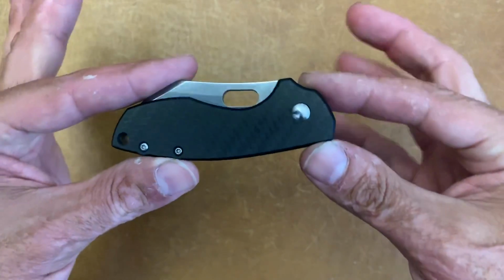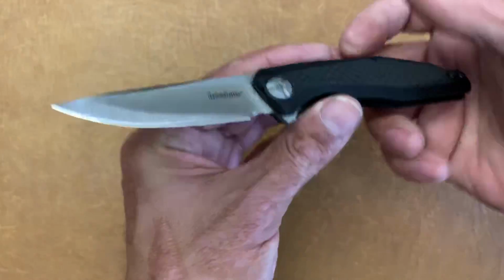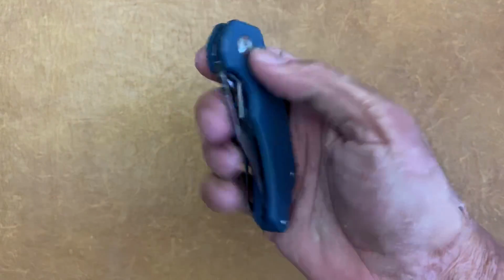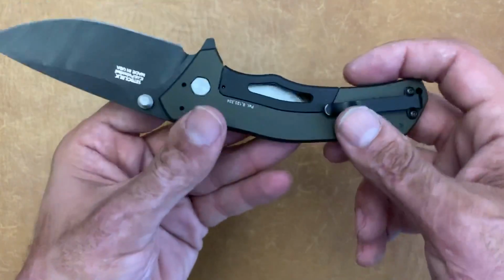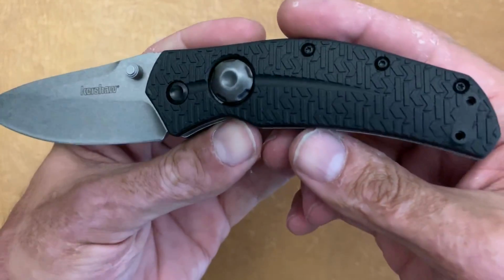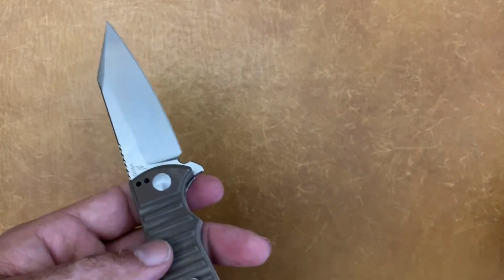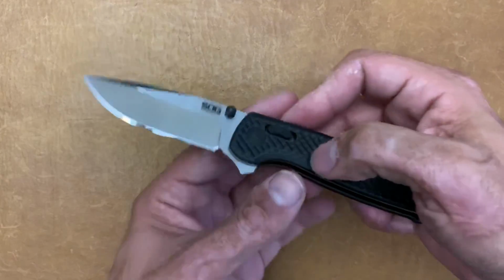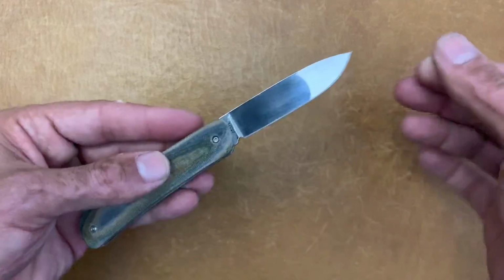Knife Collection part 2 (Budget Blade’s) 2019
If you want to see the rest of my collection be sure to let me know and give this video a like so I know you enjoyed it.